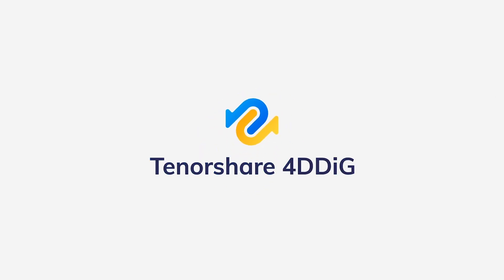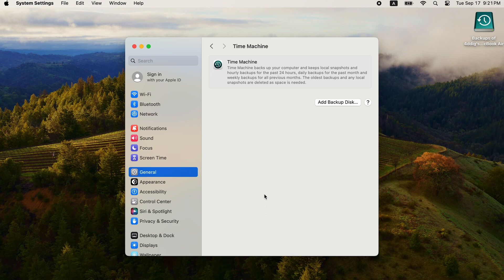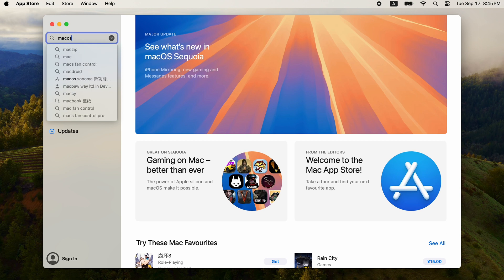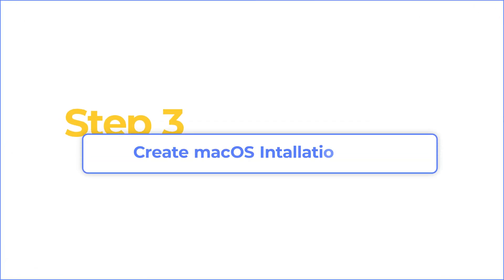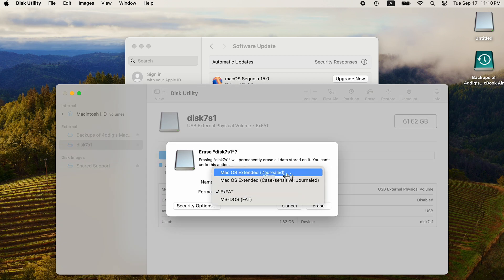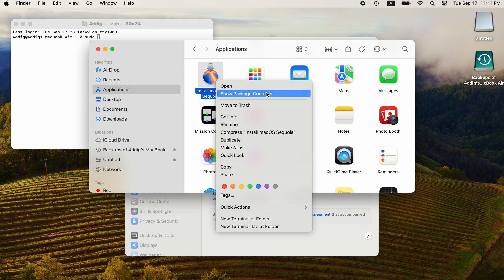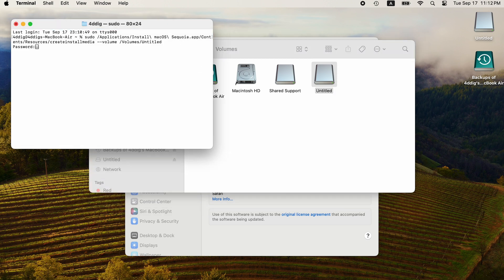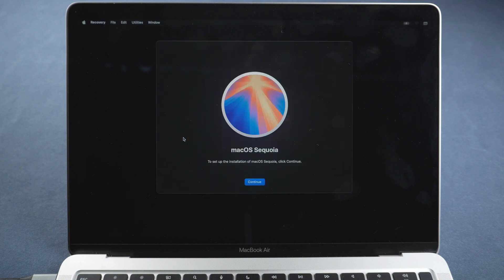Fixed - macOS Sequoia Update NOT Showing up? How to Install macOS Sequoia from USB [Clean Install]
macOS Sequoia update not showing up? It shows "Your Mac is up to date" when checking for updates? Follow us to install macOS Sequoia from USB. Get 4DDiG Mac Data Recovery if you lose files on macOS Sequoia

📌Timestamps:
00:00 Intro
00:31 Step 1: Backup your Mac
01:15 Step 2: Download macOS Sequoia
02:25 Step 3: Create macOS Sequoia bootable USB
04:51 Step 4: Install macOS Sequoia from USB